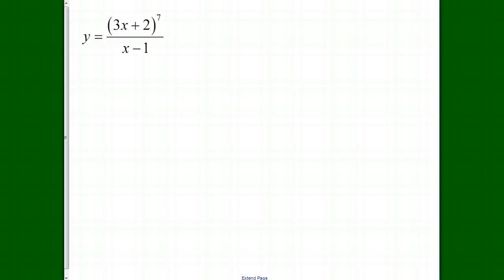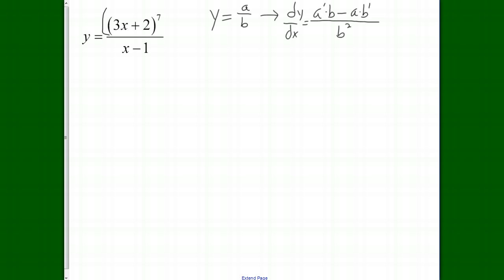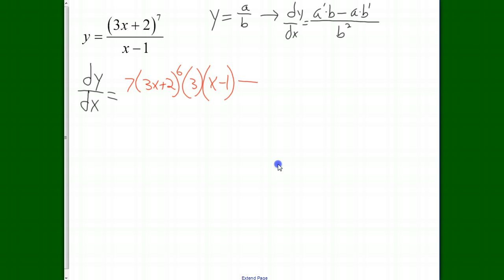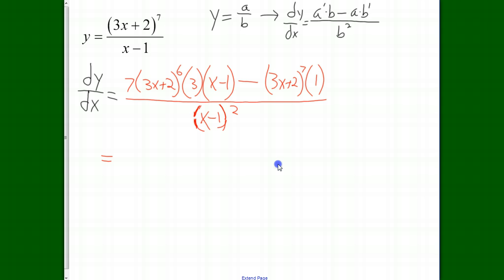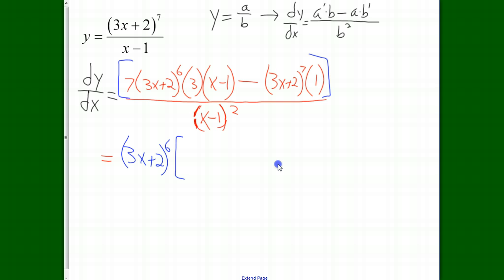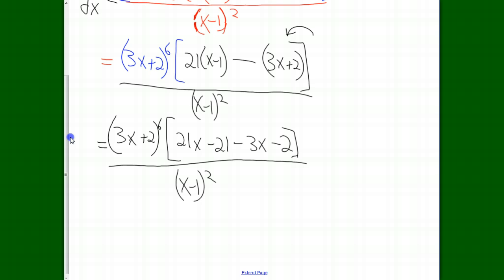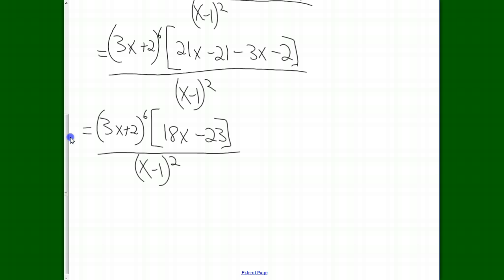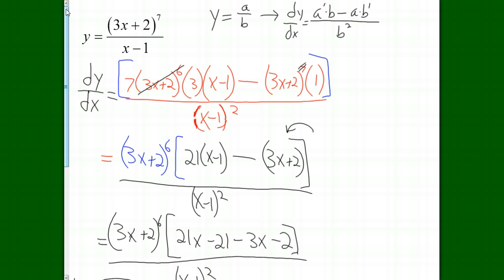Calculus 4.3 - v4 Quotient Rule w/ Chain Rule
Finding the derivative by using the Quotient Rule with the Chain Rule.